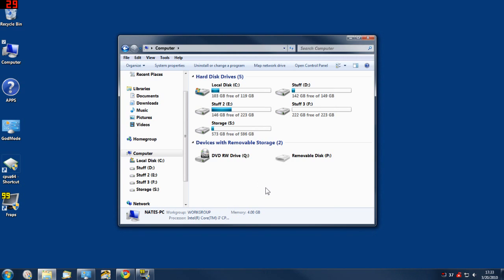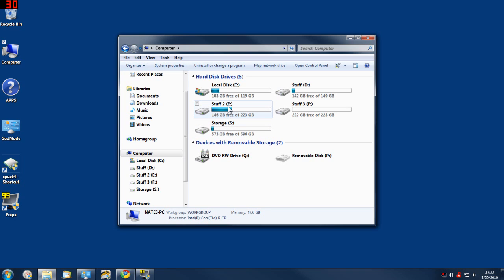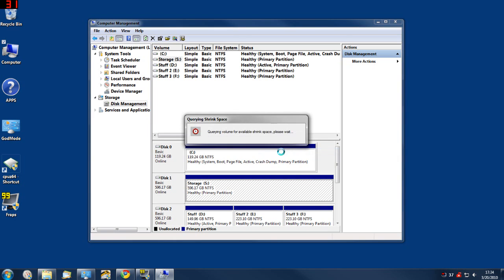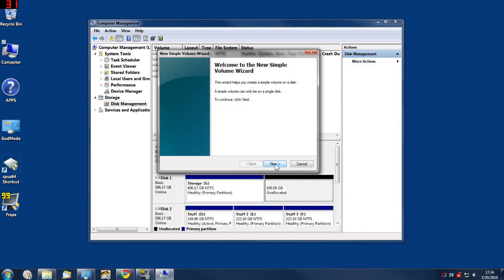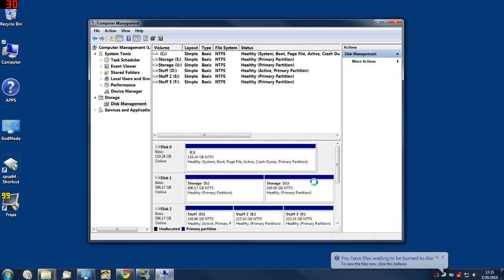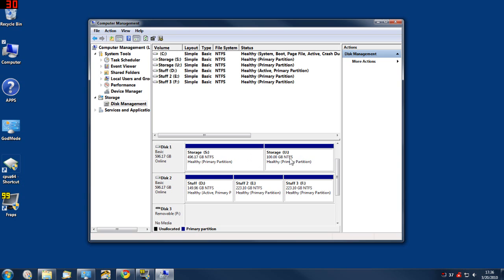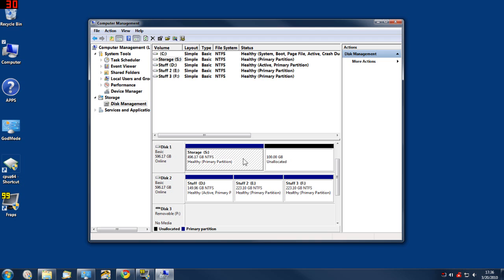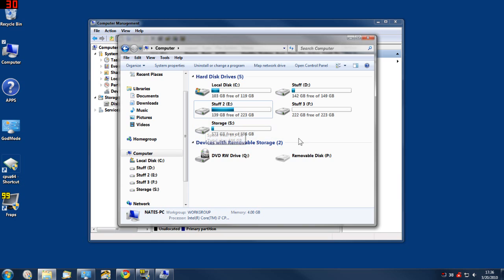Partition - Add or delete - Create a data partition today!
It's good policy to have a 'data partition" to keep your Windows system files separate from your music, videos, and pictures. This is an easy "how to" on creating and deleting partitions. Have a good one!